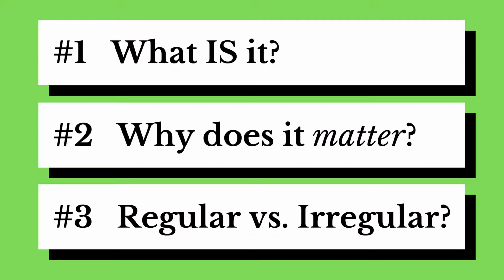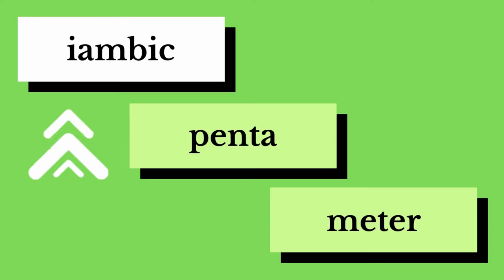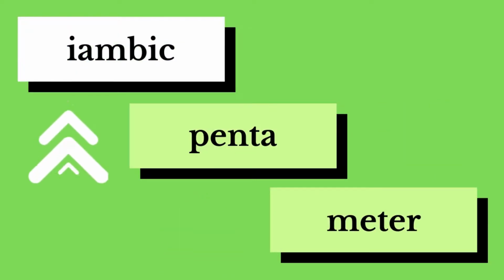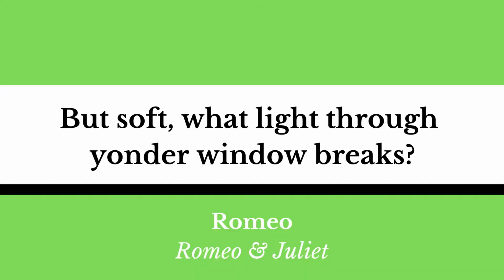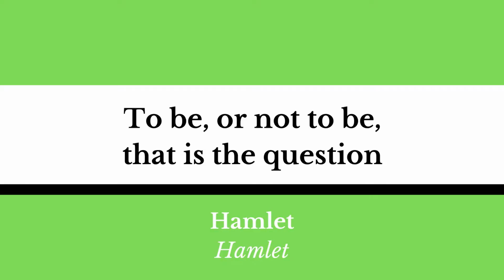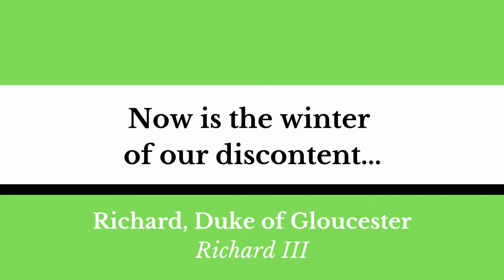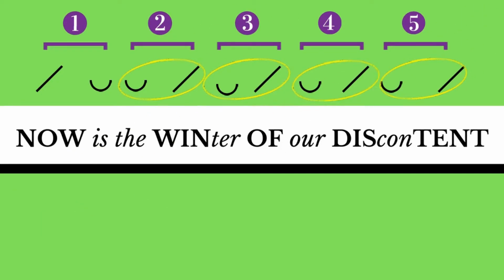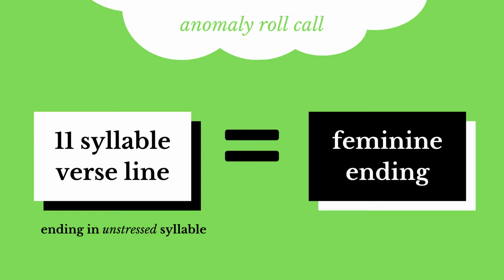Iambic Pentameter Explained! // Shakespeare Scansion Made EASY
What is iambic pentameter? EASY! Shakespeare actress and coach Shelby Lewis gives you the iambic pentameter definition plus 3 examples of scansion in this fun, simple video.

Want to dive deeper into scansion? Check out these Shakespeare monologue tutorials!

🎥 VIDEO CHAPTERS
0:00 What You'll Learn!
0:27 What IS it?!
2:22 Why does it matter?
3:28 Examples
4:46 Regular or Irregular?
5:19 VILLAINY! Richard III & Scansion
6:50 Nerding out on Anomolies
7:18 You know all the things!!!

🙃 ABOUT ME
Shelby Lewis - Actress
B.F.A. Acting,  Carnegie Mellon School of Drama
M.A. Theatre Education (Educator, Director, Audition Coach)

monologues, tutorials, fun experiments, and Shakespeare joy!